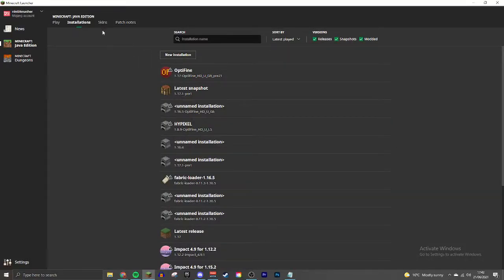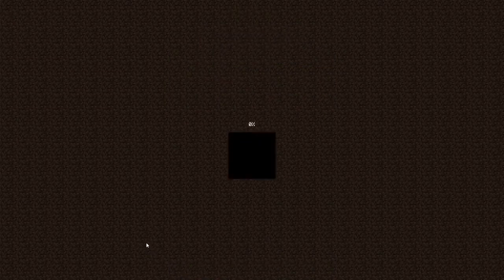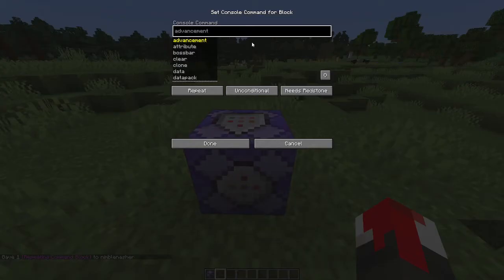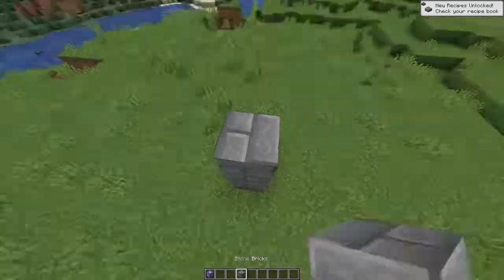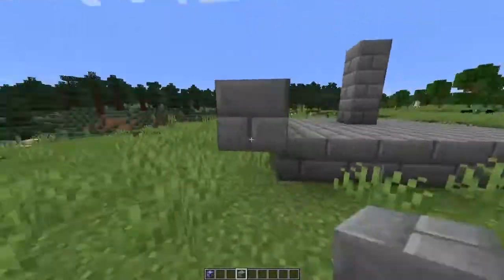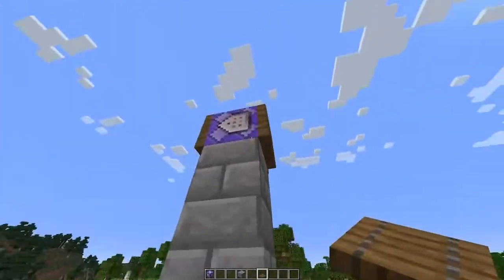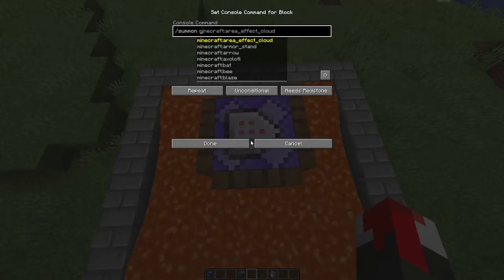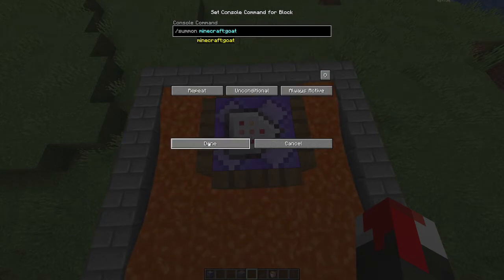How to make a Goat Fountain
This is how you make a goat fountain
Stuff to paste:

/effect give @e[type=minecraft:goat] minecraft:jump_boost 999 60 true